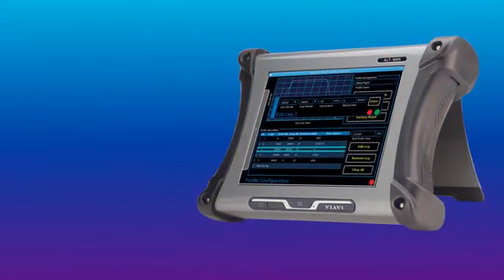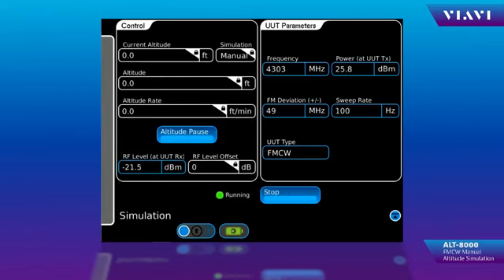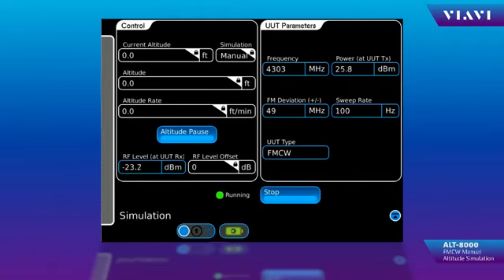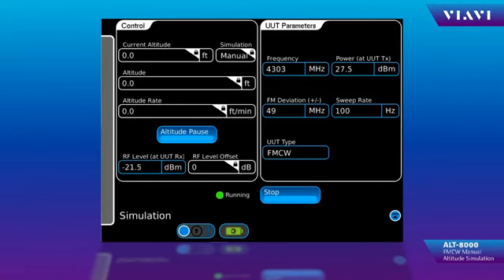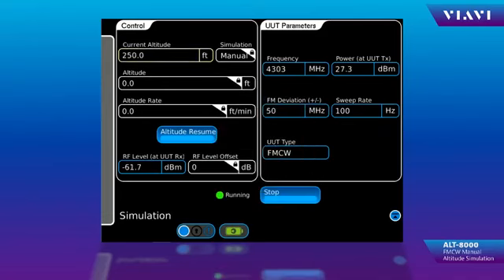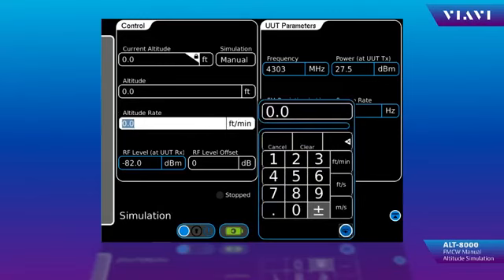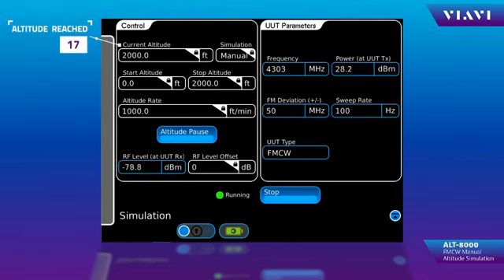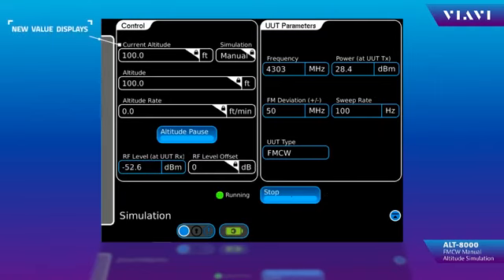ALT8000 - Viavi Solutions (Aeroflex) - Exécution d'une simulation d'altitude FMCW manuelle